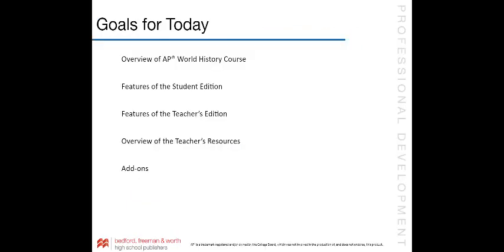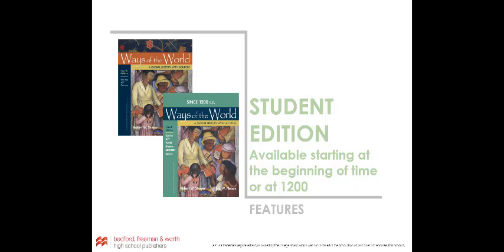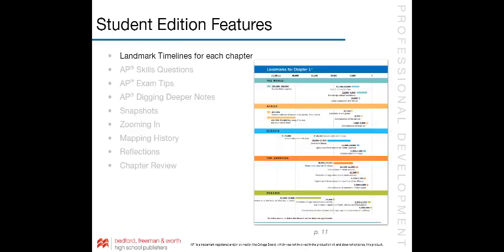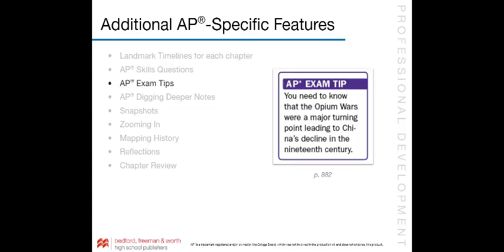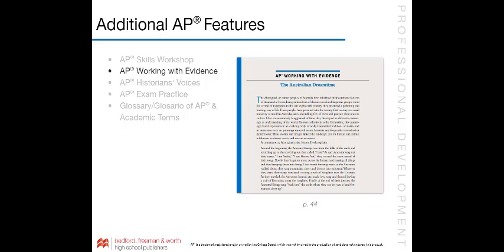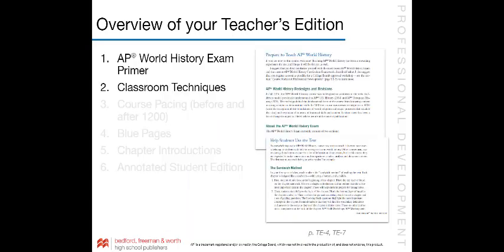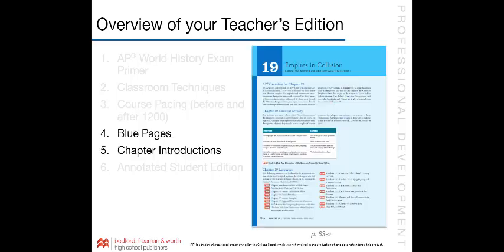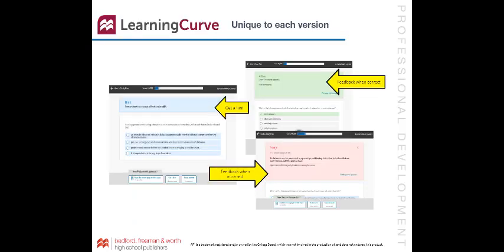Ways of the World 4e for AP Program Tour